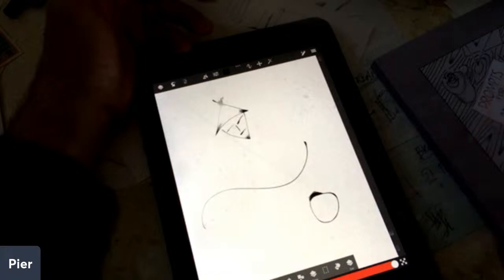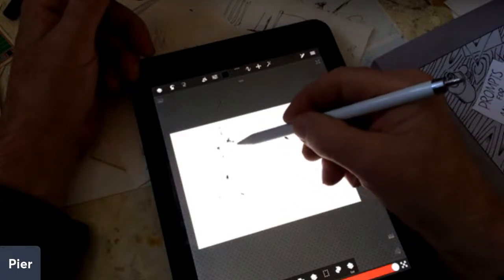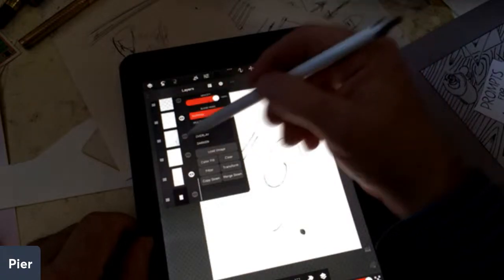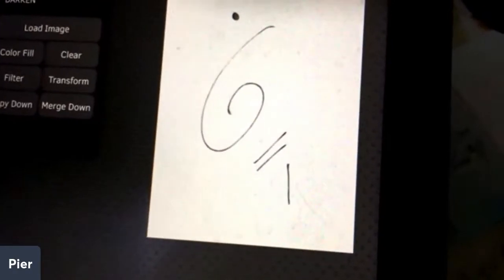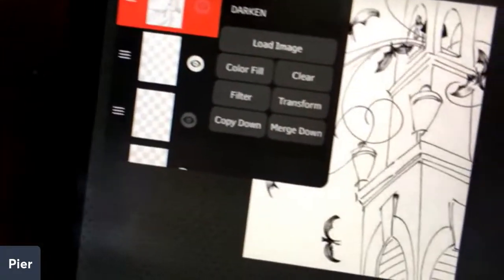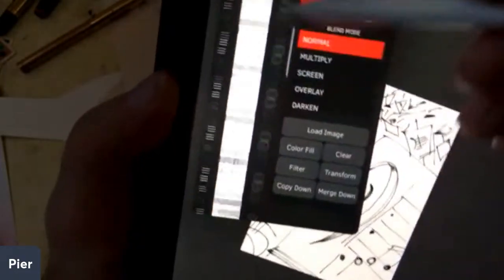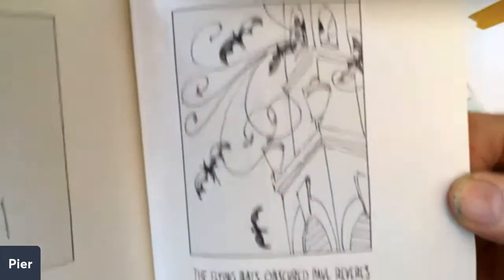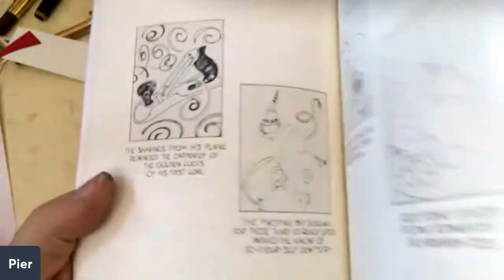prompts for my muse book